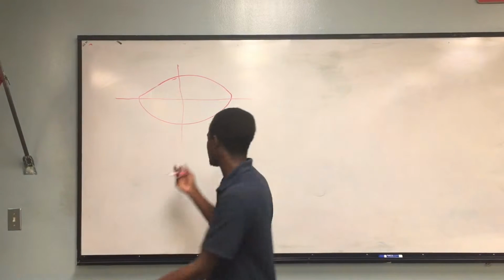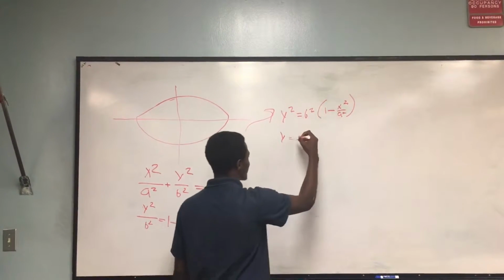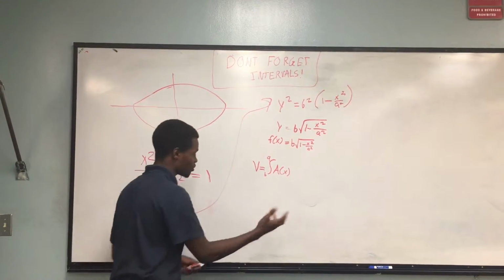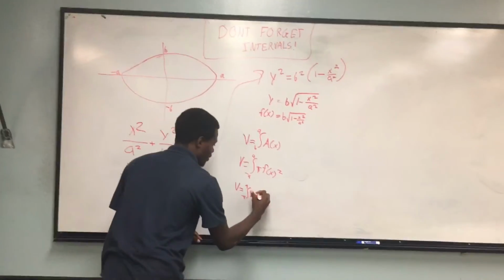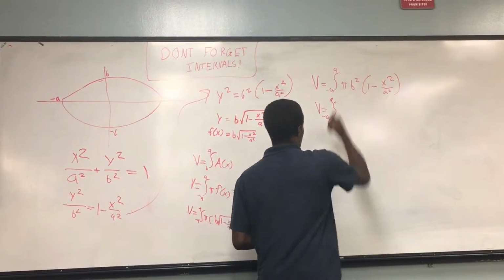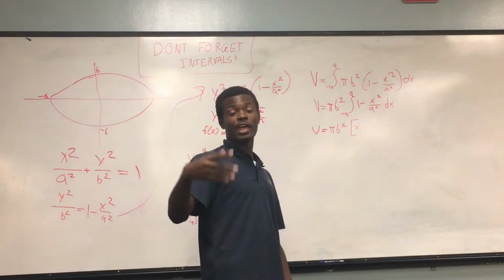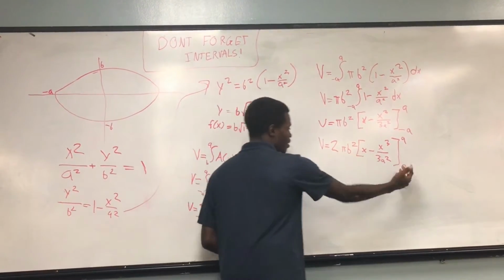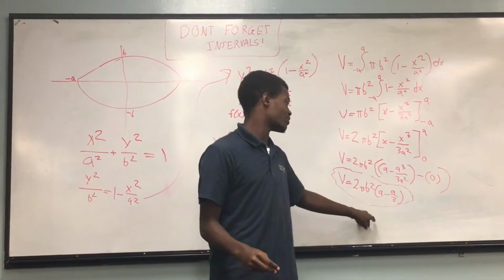Solids Of Revolutions 🏈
Sum more knowledge for ya boys 😎
LADIES, add ya boy on snap (hiipowerballin) 😏
Shoutout to the guys 💯